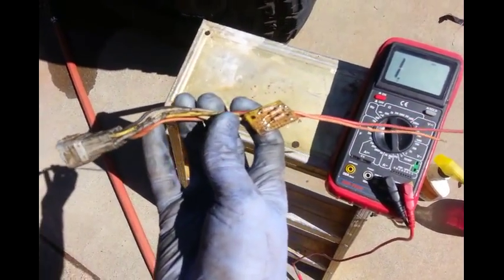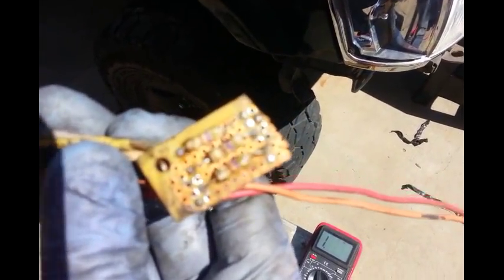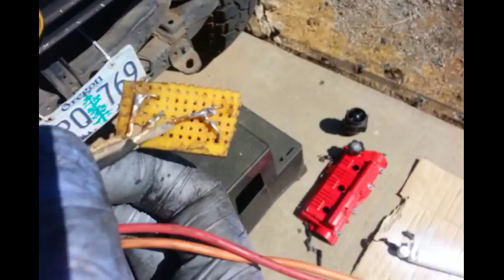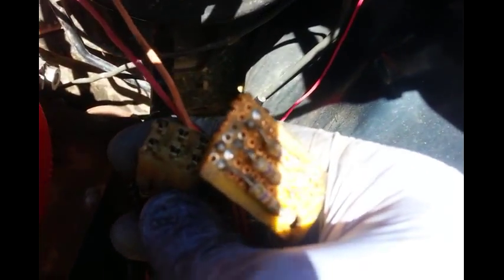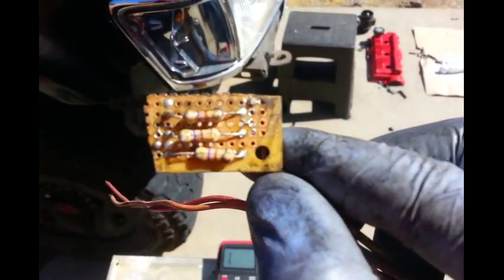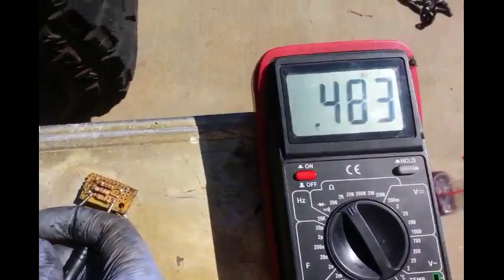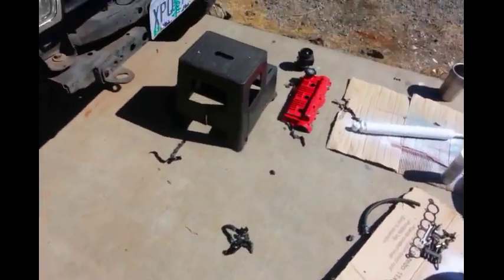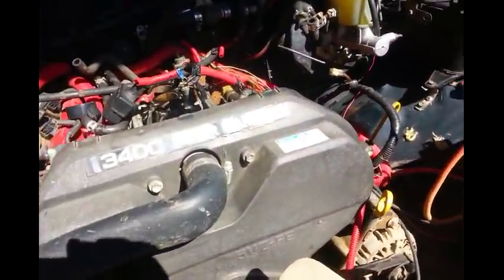Toyota 5 Speed Swap using Auto ECU (no SHIFT codes and LIMP mode!)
The right resistors to cheat an auto ecu out of limp mode after a 5 speed swap.
5 watt 10 ohm resistor